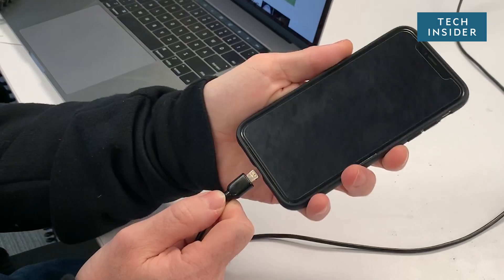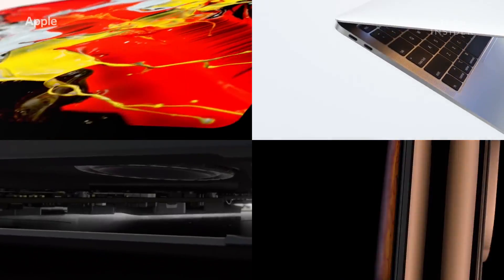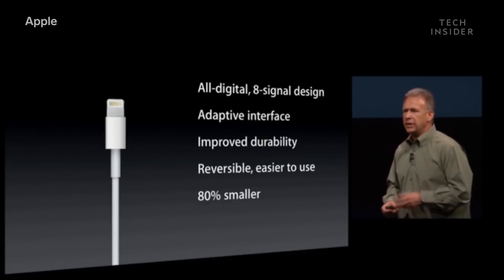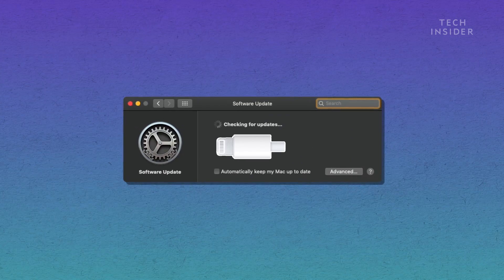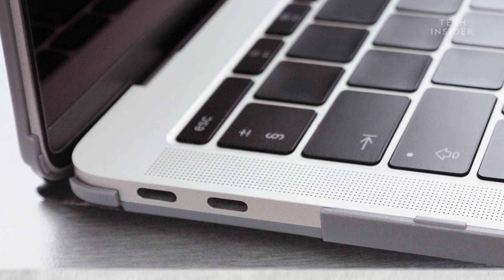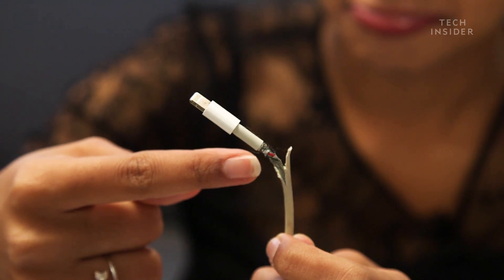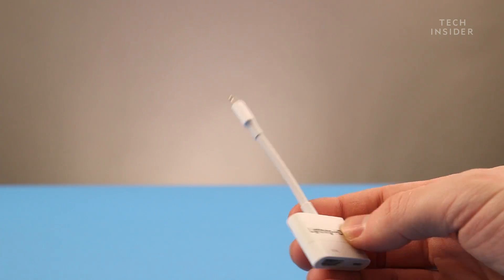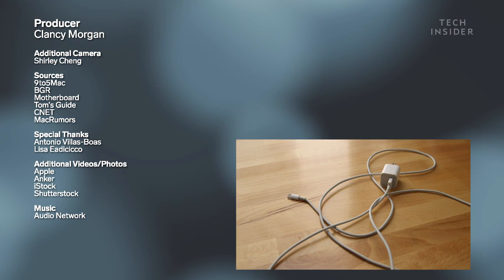Everything Wrong With Lightning Cables | Untangled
Apple has used the Lightning connector for seven years. It used to be on everything but now it's only found on two types of devices. iPhones like the iPhone XS and iPhone XR, and lower-end iPads like the iPad Air. The lightning cable Apple includes with the iPhone XS doesn't support fast charging and transfers data at USB 2.0 speeds.

In order to get fast charging you need to buy the 30w USB-C power adapter. Apple uses USB-C on the iPad Pro and the MacBook Pro. Switching the iPhone to USB-C would unify Apple's products. But it doesn't look like that will happen any time soon.